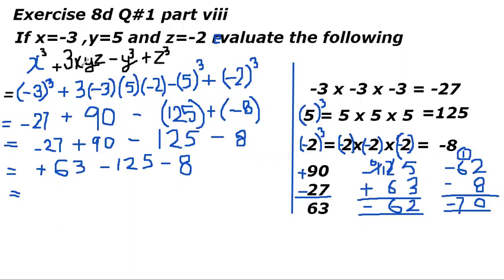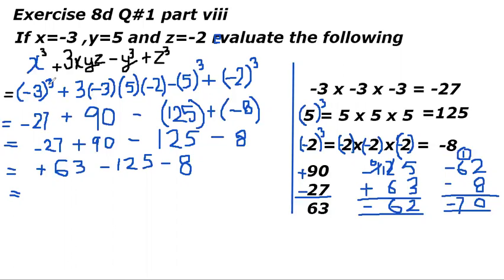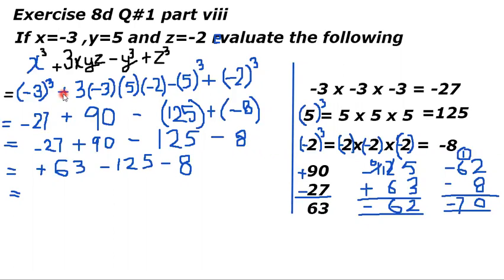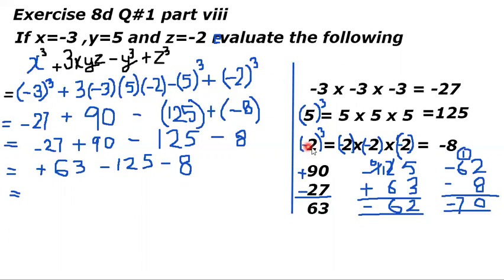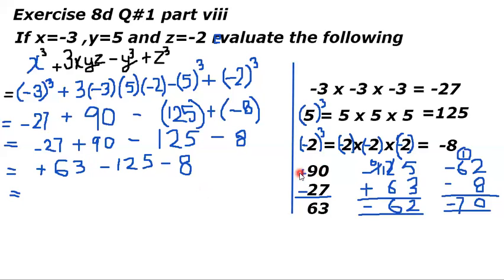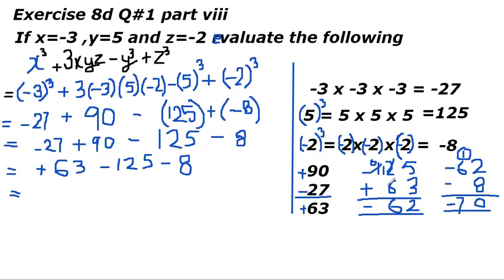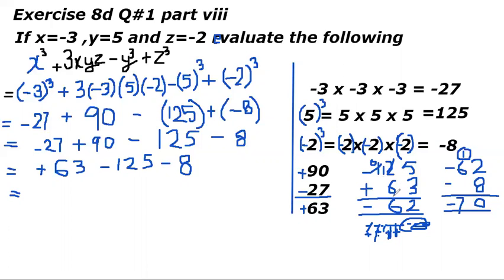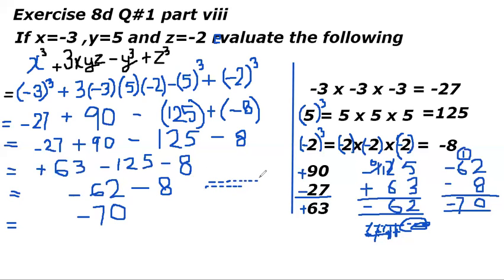Exercise 8d Q#1 part viii